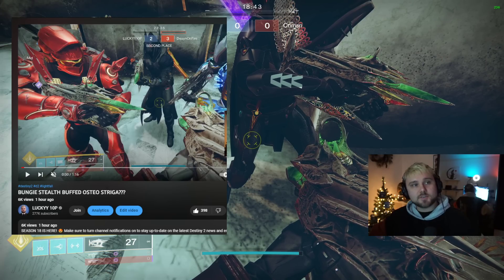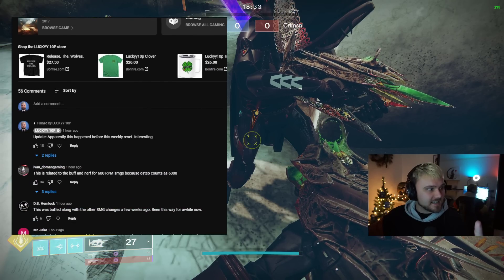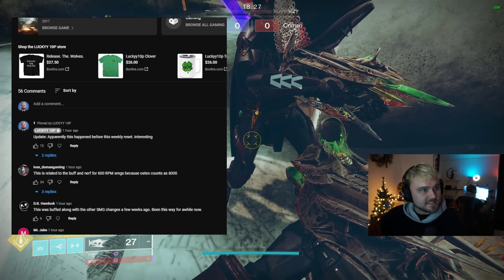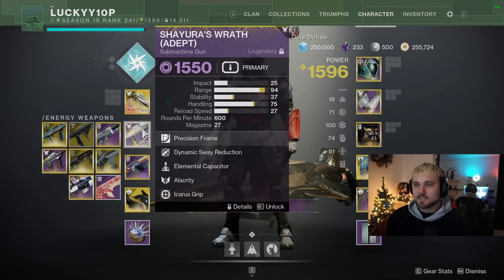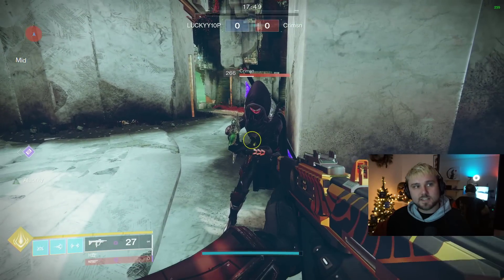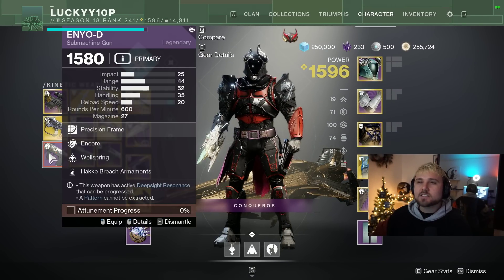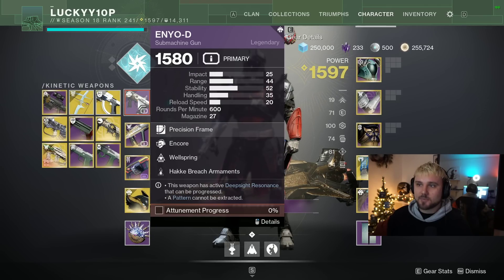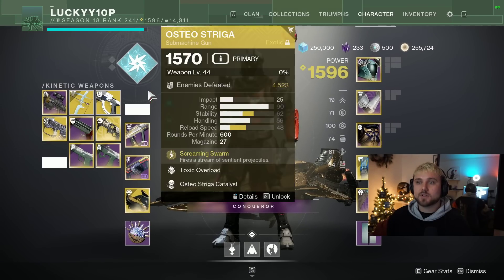OSTEO IS INSANE NOW! BUNGIE STEALTH BUFFED IT!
📱 Follow me on all social media platforms!

Credit to: